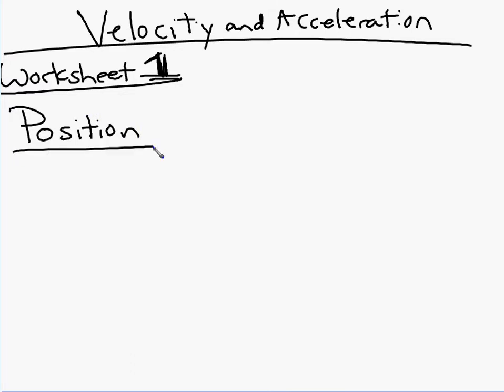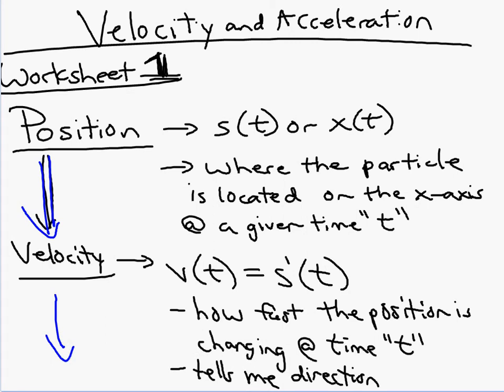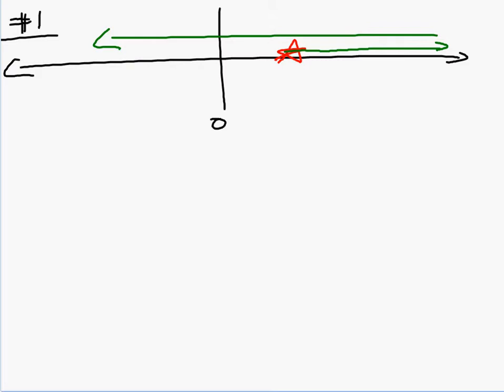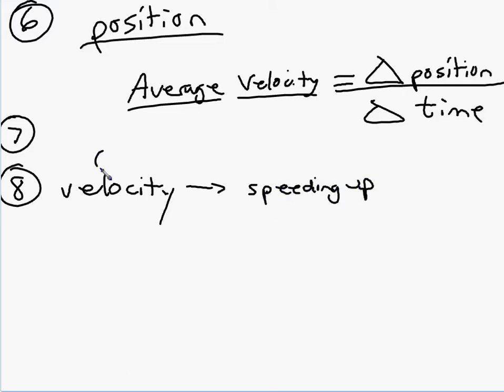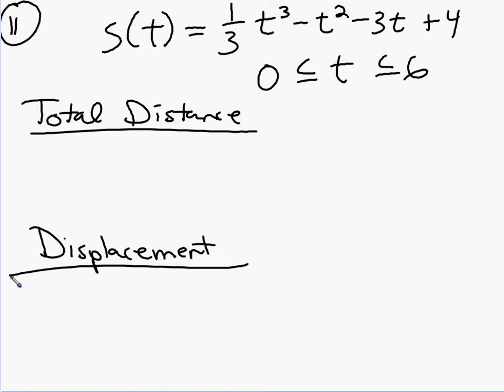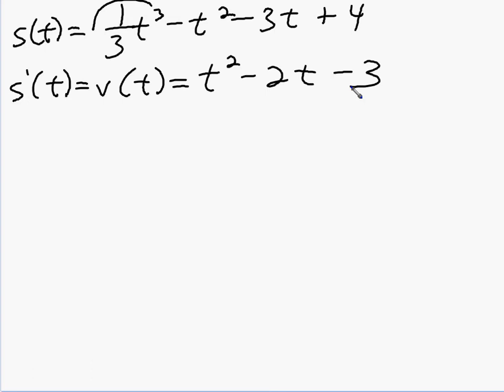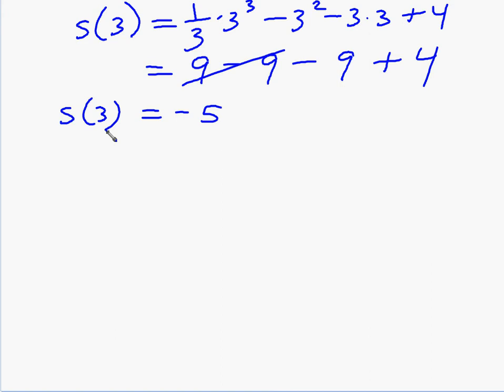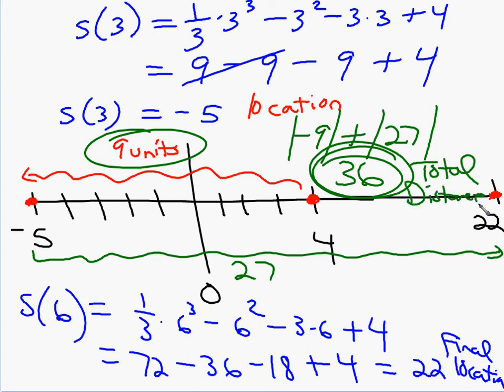Velocity and Acceleration Day 1